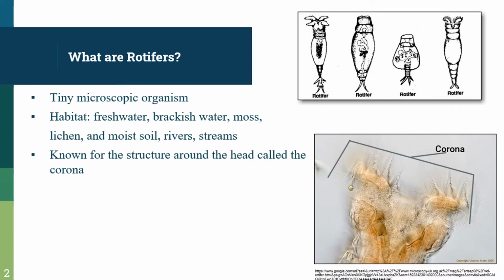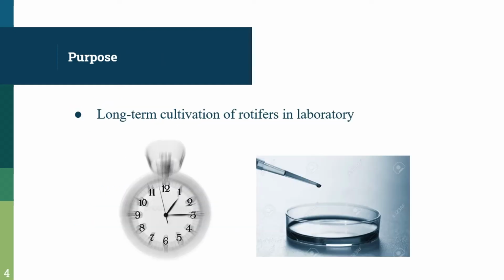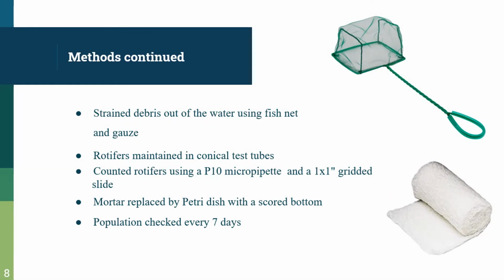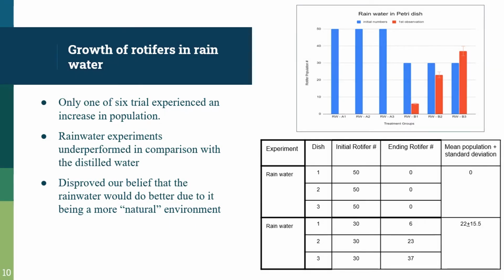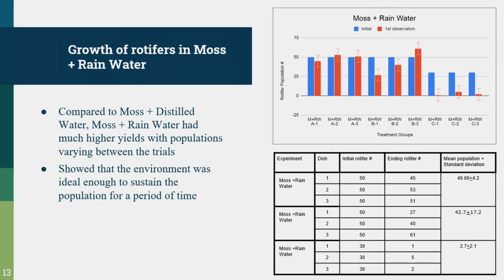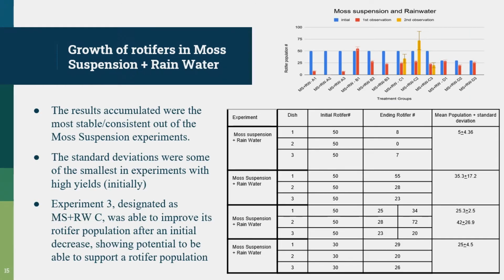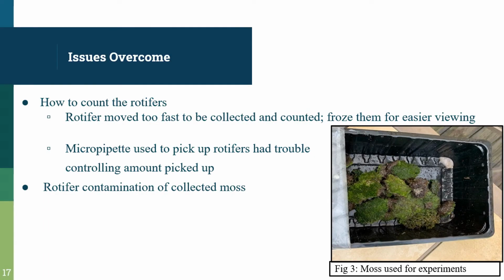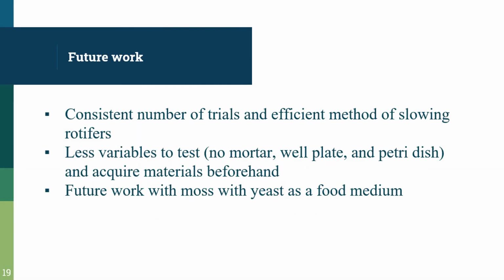Cultivation of the Rotifer Philodina sp. (Rotifera)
This is a presentation done by two Norfolk State Univeristy students for a summer research project done for the 2020 STARS Summer Research Program. The research was focused on the development of a rotifer habitat that was suitable for the growth and sustainment of a rotifer population. Leave any questions or concerns you have in the comments.  Thank You, enjoy the video!